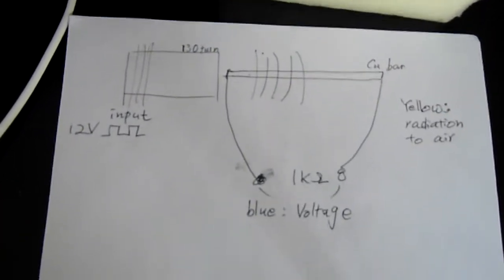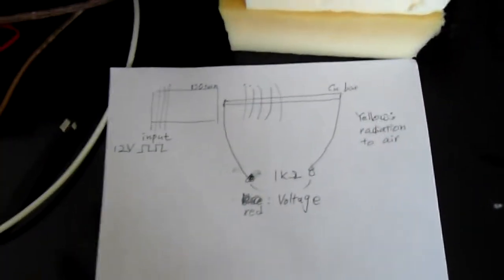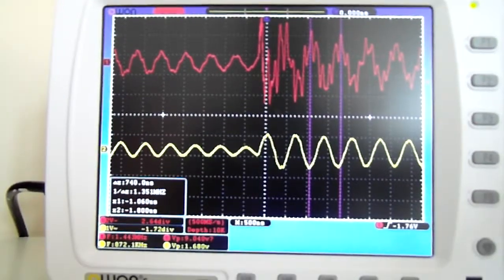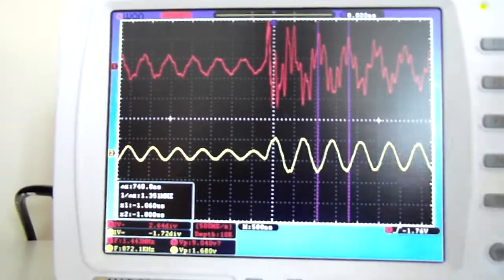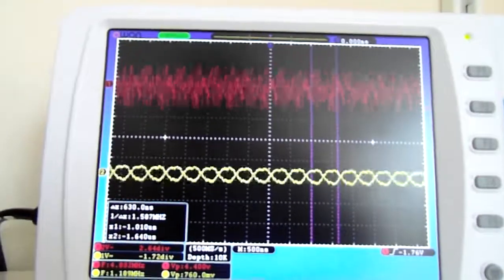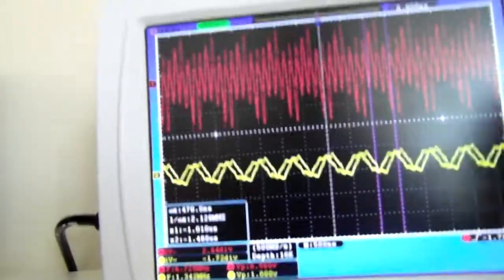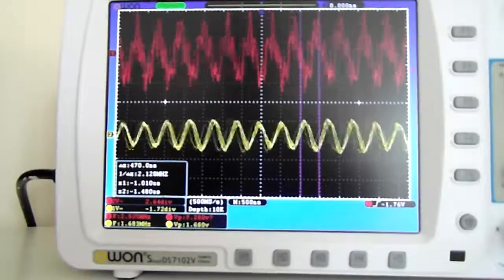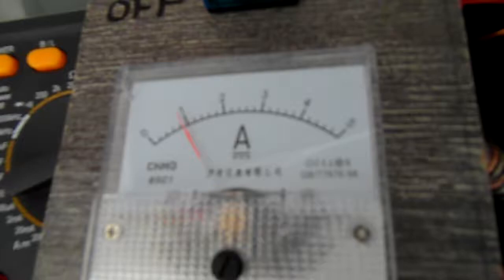Tesla coil ferroresonance frequency check